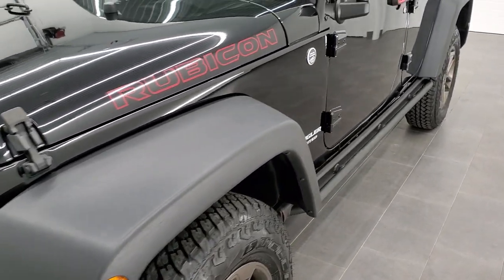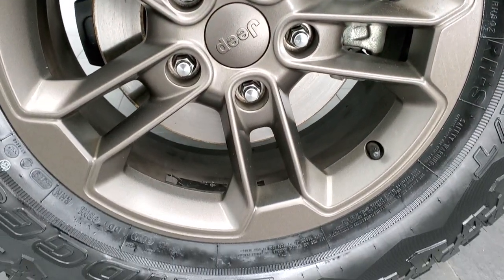2015 JEEP WRANGLER RUBICON UNLIMITED BLACK WALK AROUND REVIEW LEATHER 11114A SOLD!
This 2015 Jeep Wrangler Rubicon Hard Top in Black and Leather Seats for sale in Fond Du Lac Wisconsin 54935 is the vehicle we did walk around review of today.

Thank you for checking out this video of this 2015 Jeep Wrangler Rubicon Hard Top in Black and Leather Seats for sale in Fond Du Lac Wisconsin 54935

STOCK: 11114A
PRICE: $32,991
MILES: 64,143
MAKE: JEEP
MODEL: WRANGLER RUBICON
VIN: 1C4BJWFG8FL689659
LOCATION: FOND DU LAC OSHKOSH WISCONSIN, 54937 TRUCKS ON 41

CLEAN TITLE HISTORY! 3.6 Liter V6 DOHC Engine, 285 Horsepower, Full Four Door Crew Cab with Black 3-Piece Modular Hard Top, JK Body Style, Unlimited Rubicon Package, Automatic Transmission Center Console Shifter, 5 Speed Automatic Transmission with Optional Manual Tap Shift, 4x4 Floor Shifter Four Wheel Drive 4WD, Driver Seat Height Adjuster, Dual Heated Seats, Non Smoker, Black Ebony Leather Seats, Bucket Seats, 2nd Row Bench Seating, Towing Package with Receiver Trailer Hitch and Trailer Wiring Tow Package, Heated Power Mirrors, Electronic Stability Control Traction Control ESC, Axle Lock, Downhill Assist Control DAC, Sway Bar Link Disconnect, Goodyear Wrangler P245/75 R17 Tires, Painted Alloy Rims Premium Wheels, Four Wheel Disc Brakes, LED Fog Lights, Rock Rails, AM / FM Radio Tuner, Sirius/XM Satellite Radio Capabilities Sirius / XM, CD Player, U Connect Hands Free Bluetooth Hands-Free Phone System Blue Tooth, Auxiliary MP3 Jack Portable Audio Connection, USB Jack Portable Audio Connection, 28 GB Hard Drive MyGig, Keyless Entry with Factory Remote Start, Rear Window Defroster, Swing Open Rear Door with Manual Raise Glass, Adjustable Height Seatbelts, Driver and Passenger Front Air Bags, L.A.T.C.H. Child Safety System, Multi-Function Steering Wheel Controls, Compass, Outside Temperature Display and Mileage Display, Fold Down Rear Seats, Weathertech Floormats, Air Conditioning AC, Cruise Control, Power Locks, Power Windows, Tilt Steering Wheel, Automatic Headlights Autolamp, 115V / 150W Auxiliary Power Outlet, Black, CLEAN AUTOCHECK! Very very clean inside and out! This is one of the sharpest 2015 Jeep Wrangler we have ever had on our lot! Make your move before this super clean 4wd is gone!

STOCK: 11114A
PRICE: $32,991
MILES: 64,143
MAKE: JEEP
MODEL: WRANGLER RUBICON
VIN: 1C4BJWFG8FL689659